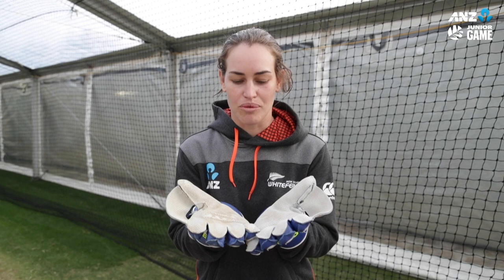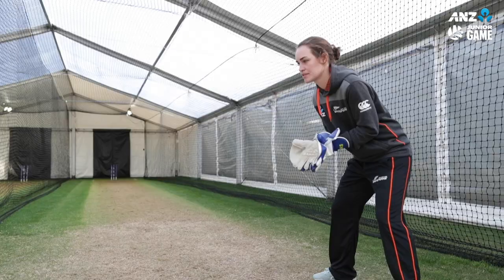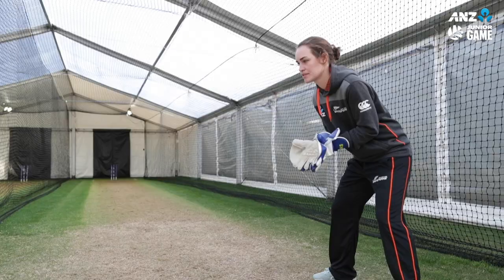Natalie Dodd Wicket Keeping | ANZ JUNIOR TRAINING TIPS | Episode 9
WHITE FERNS wicket keeper Natalie Dodd shares a tip for catching in episode 9 of the ANZ JUNIOR TRAINING TIPS.